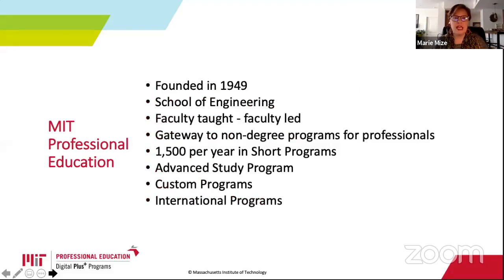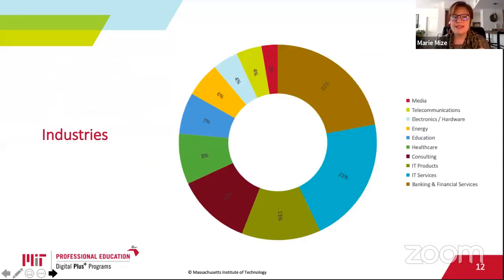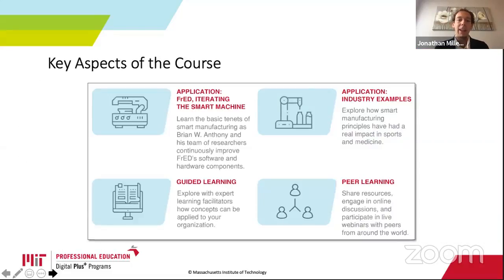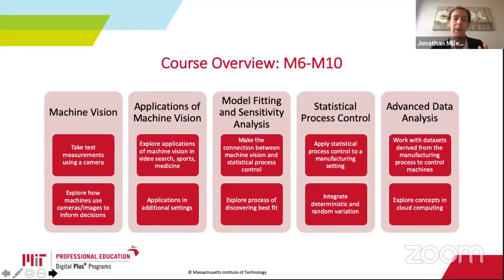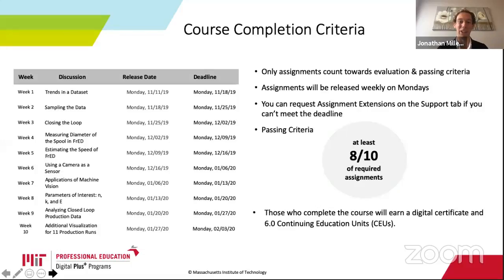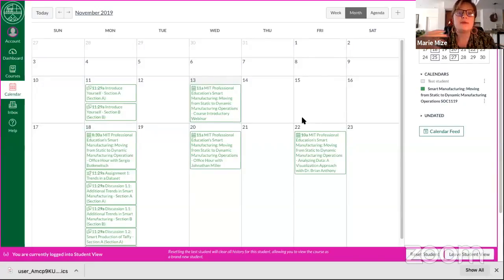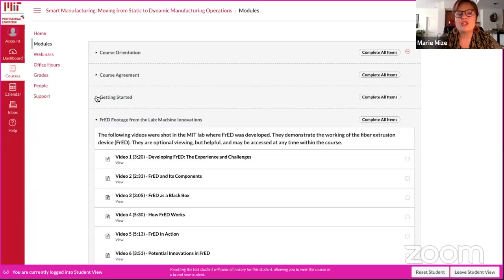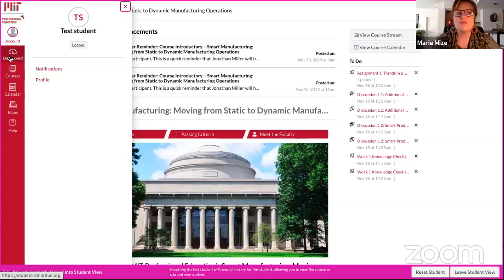Program Support Live Stream